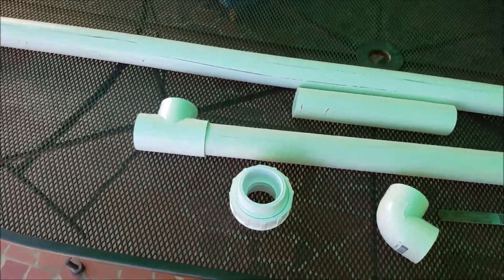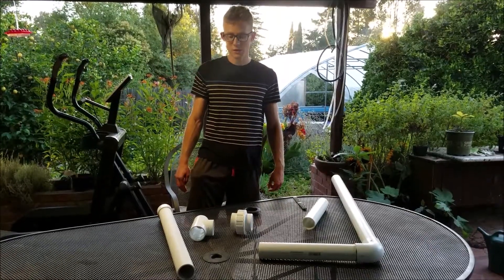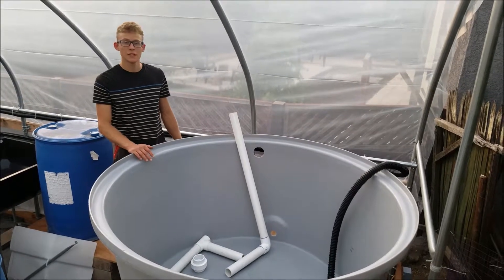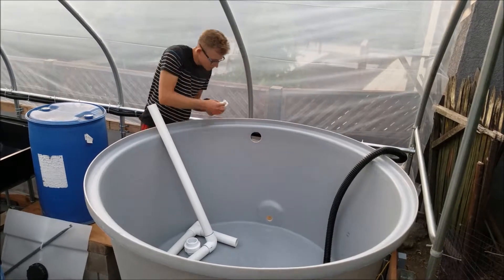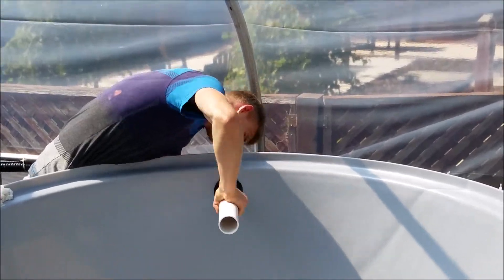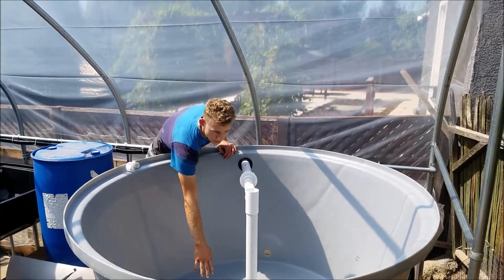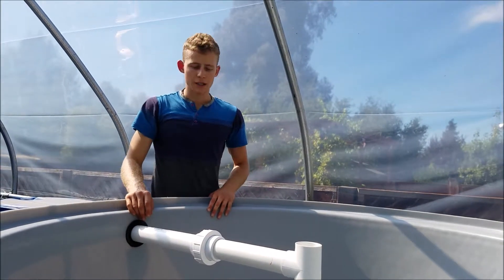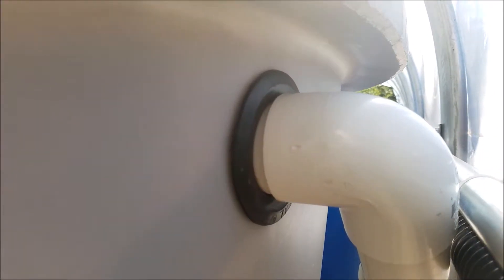Solids lifting over flow Aquaponics (Hybrid aquaponic system)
In this video I show you how to construct your own solids lifting over flow for an aquaponics system or pond. It is used to drain the solids from the bottom of the tank, and is very useful.

Where you can buy the same tank I have.
I got it on craigslist but it is not always the option, this is the website where you can buy them new.